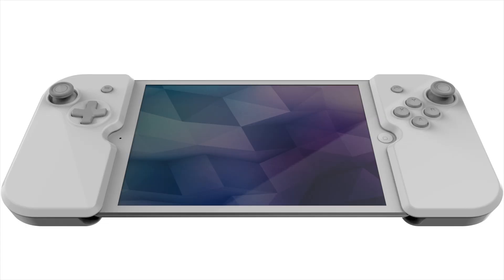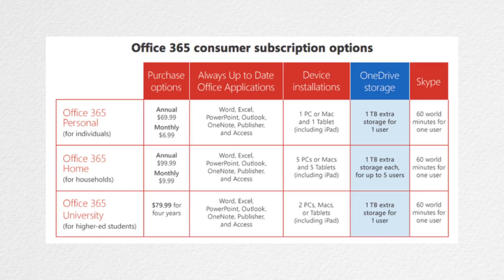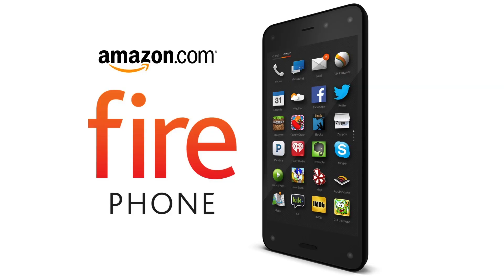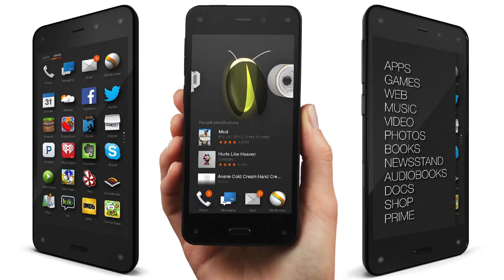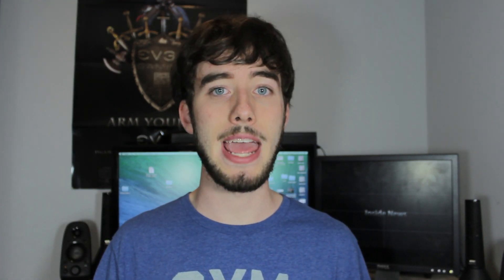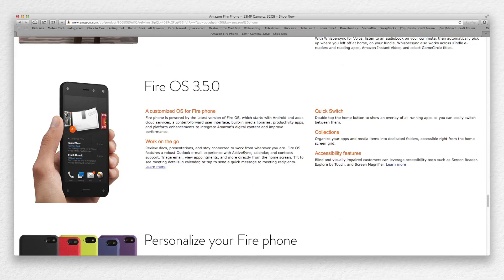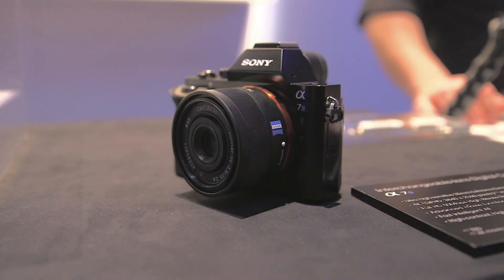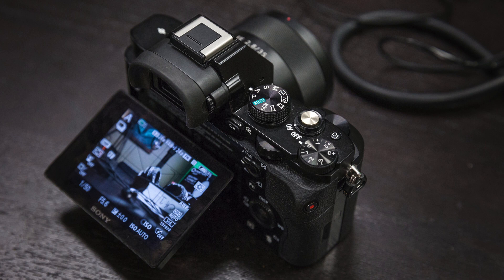Amazon Fire Phone :Inside News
Inside News for June 23, 2014

Amazon Fire Phone